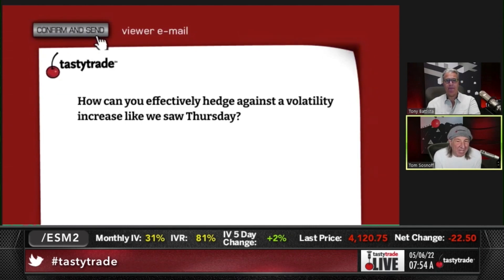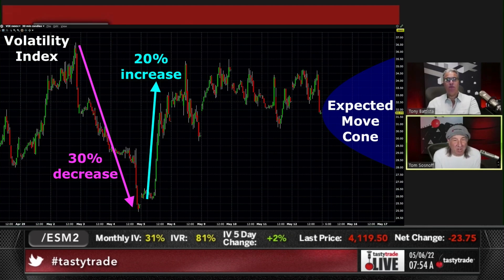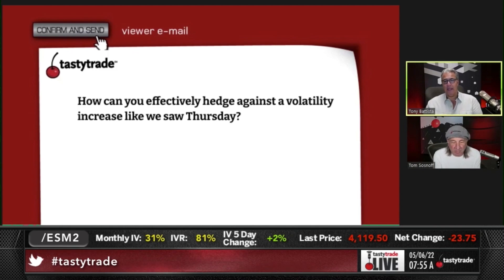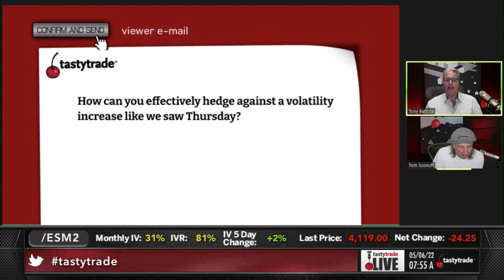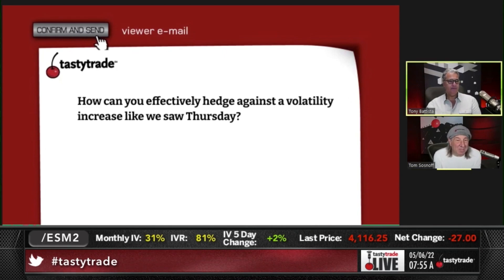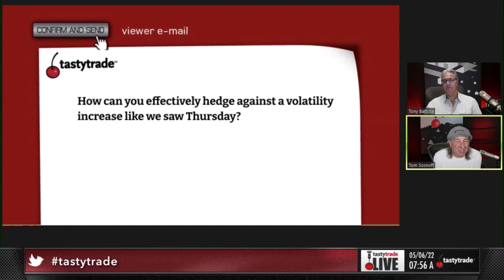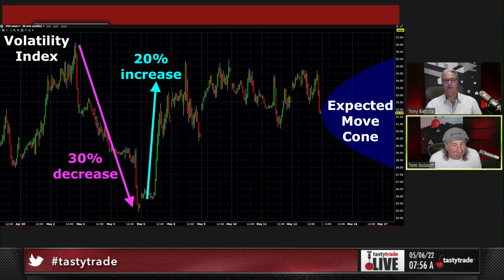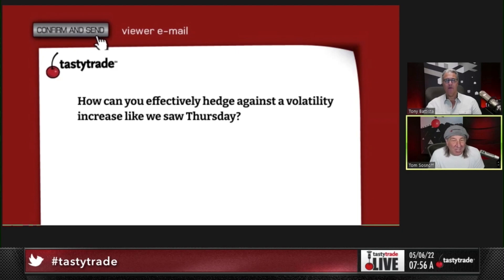How to Hedge Against a Volatility Increase?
Tom Sosnoff and Tony Battista discuss hedging your positions against a volatility increase (spike).